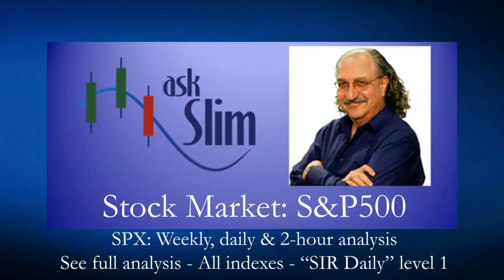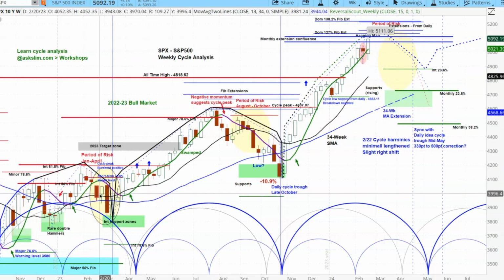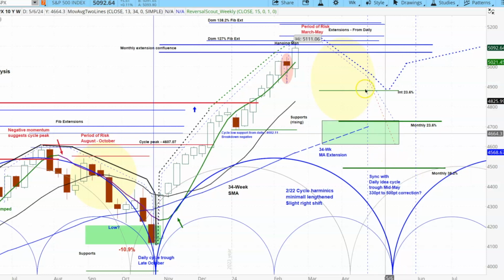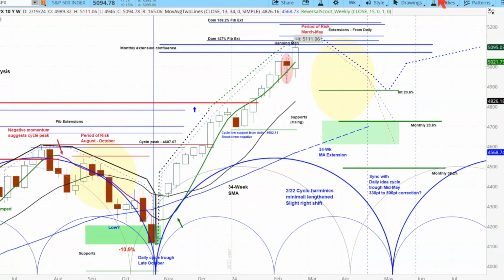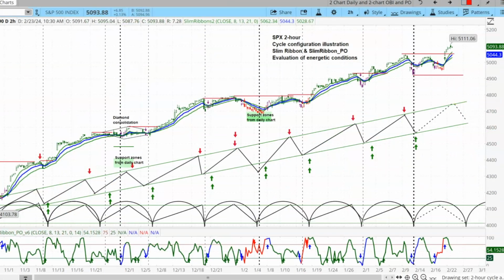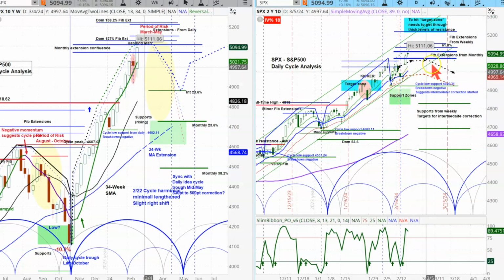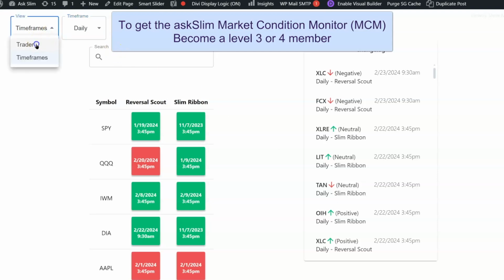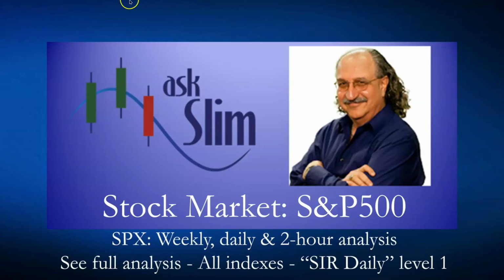US Stock Market - S&P 500 SPX | Price Projections & Timing | Cycle and Chart Analysis askSlim.com